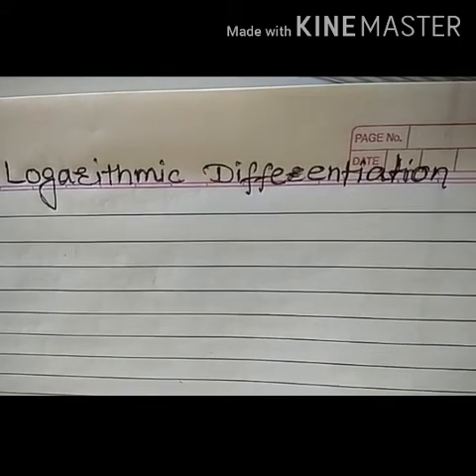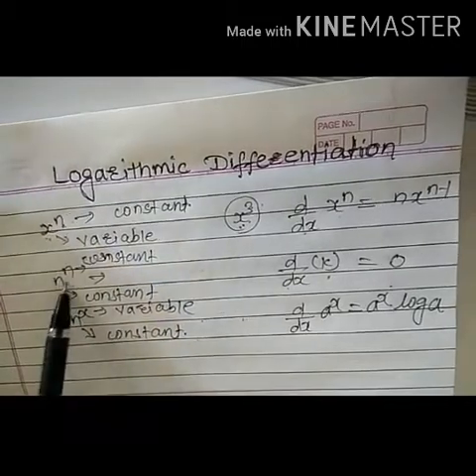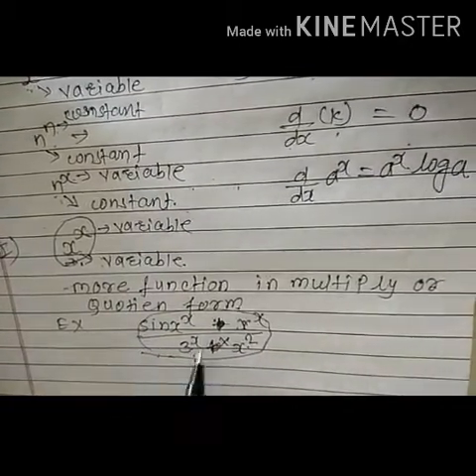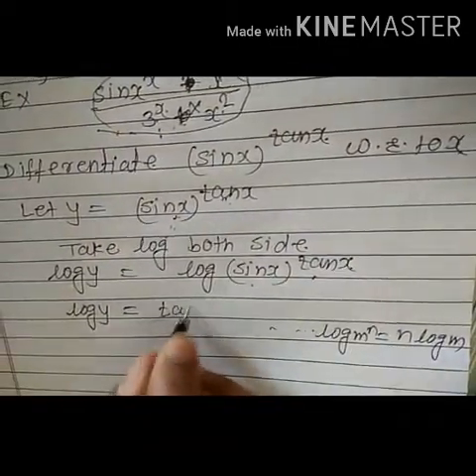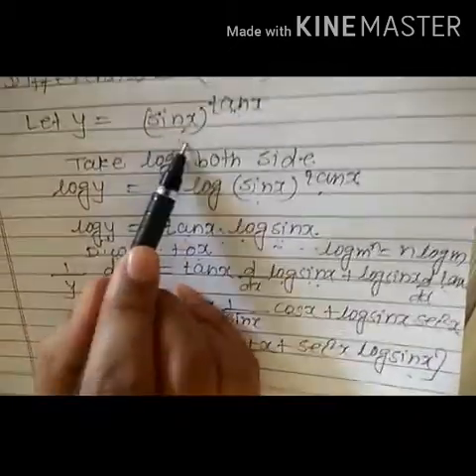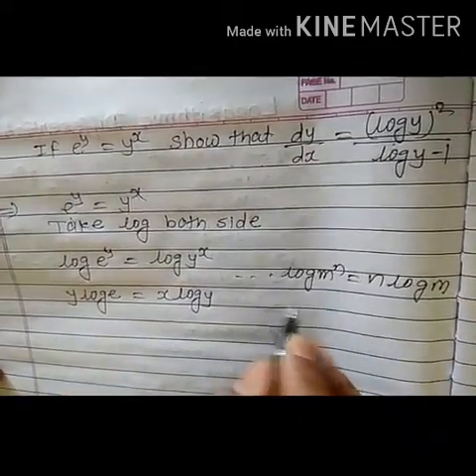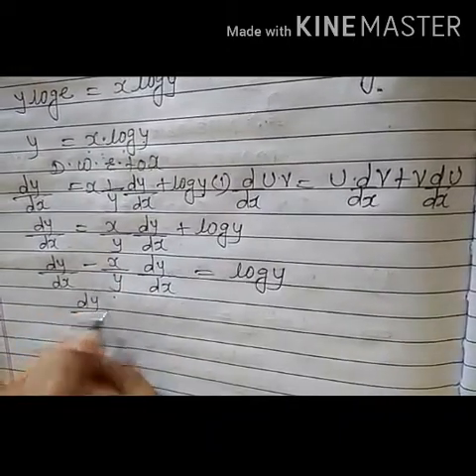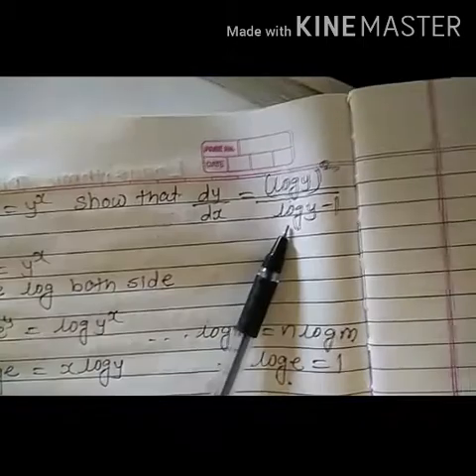Derivatives video 3